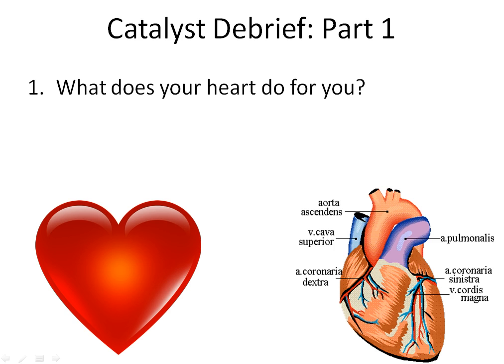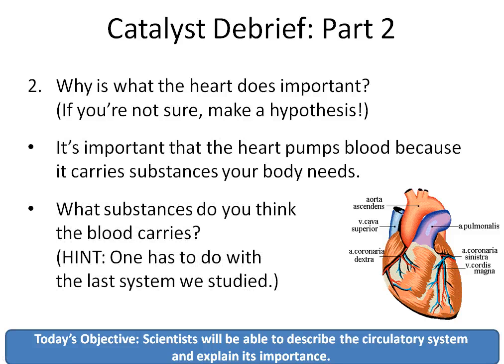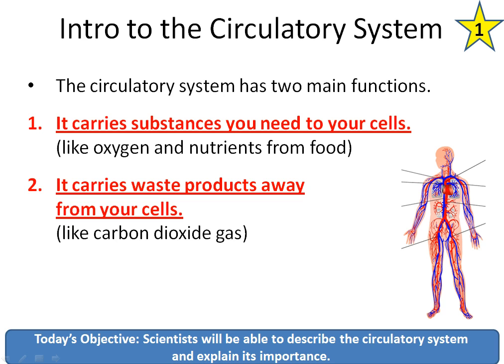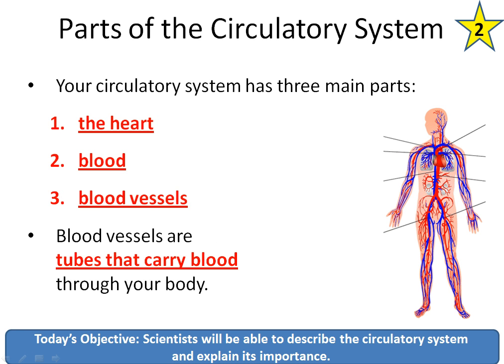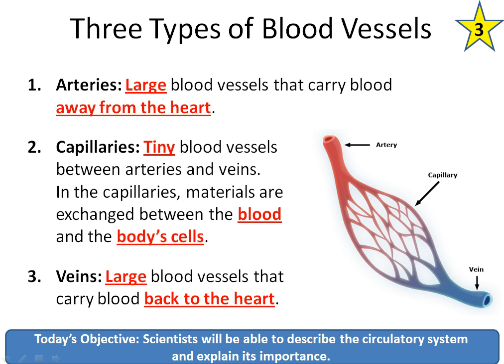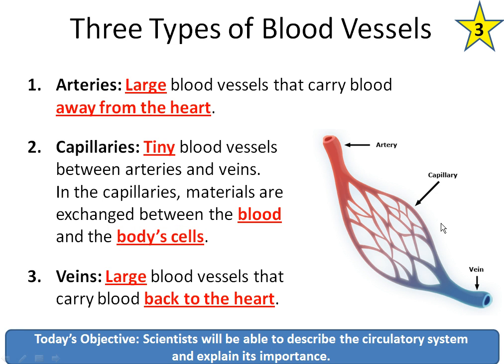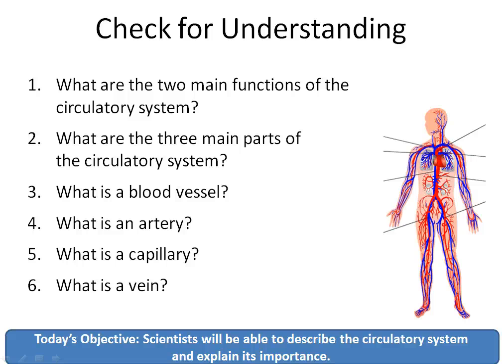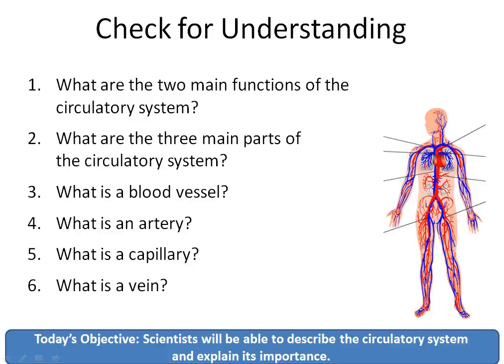Human Body Unit, Lesson #8: The Circulatory System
This is the Lesson #8 from the Human Body unit I teach as part of a 6th grade science class. The lesson is on the circulatory system, the fourth of six major body systems we'll study as part of the Human Body unit.